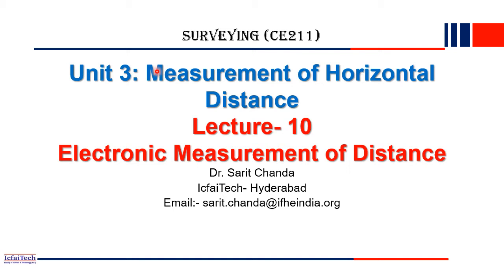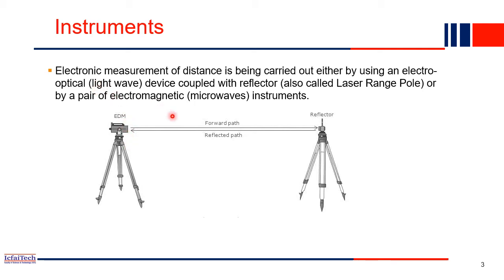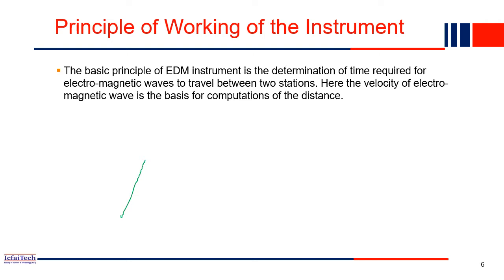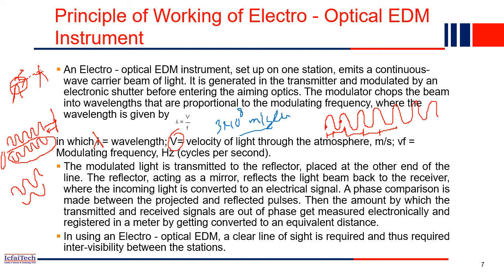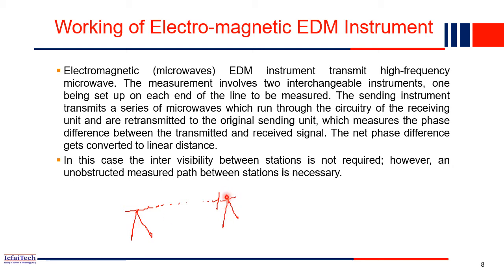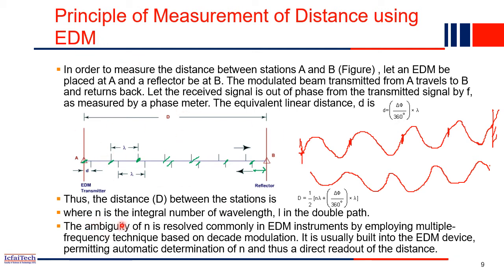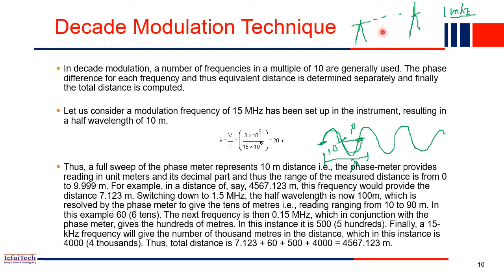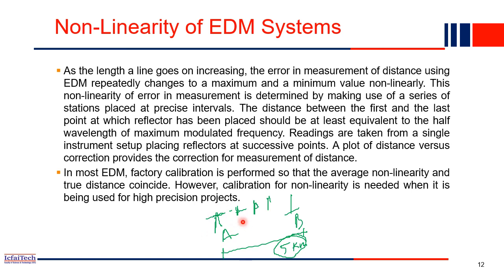Surveying | Lecture 10 | Dr. Sarit Chanda